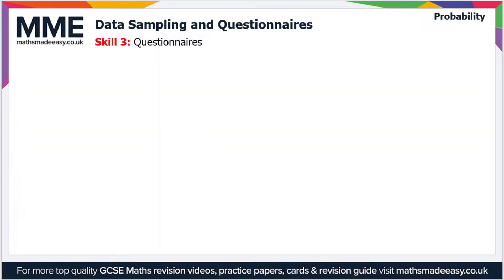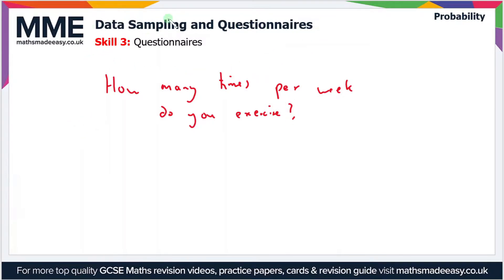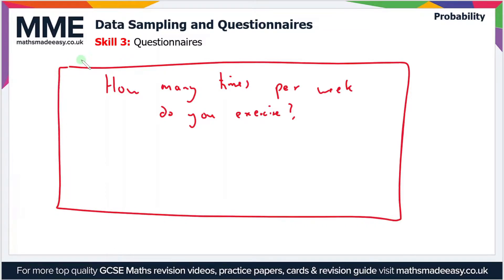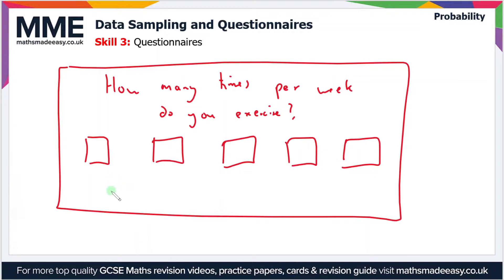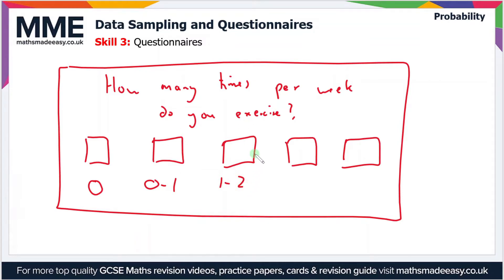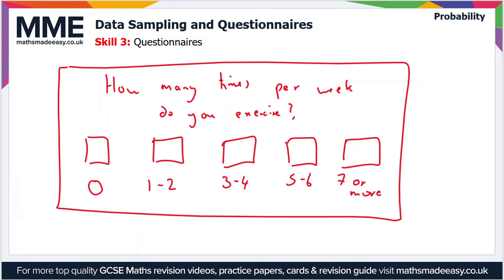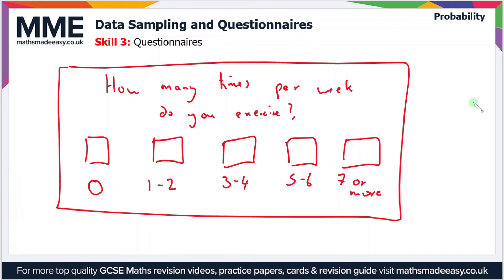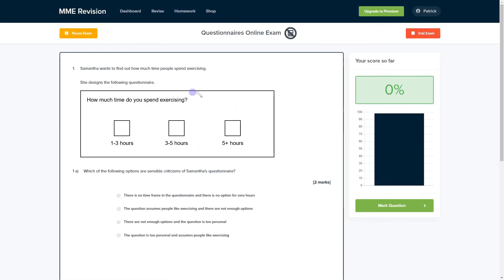Statistics - Questionnaires (Video 2)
This is the Maths Made Easy video on Statistics - Questionnaires (Video 2)

To see our Statistics - Questionnaires (Video 2) online exam click the following

TIMESTAMPS
0:00 Intro
0:05 Skill 3: Questionnaires
3:52 Outro